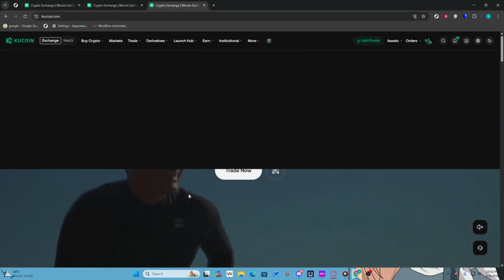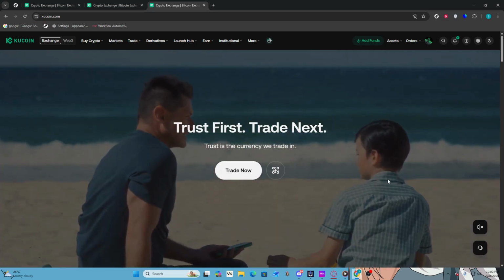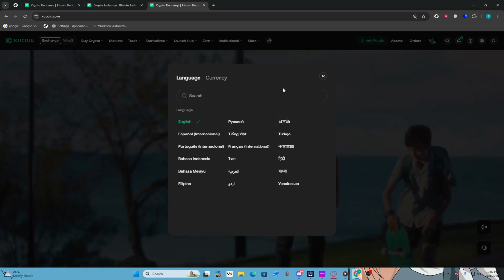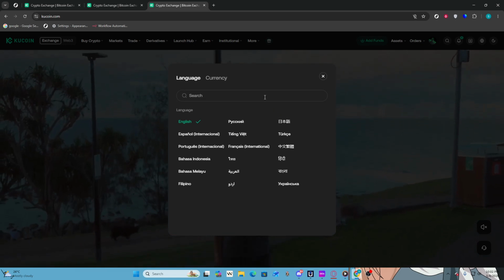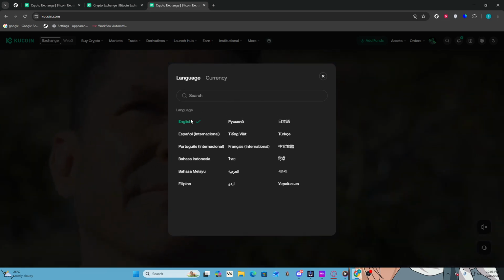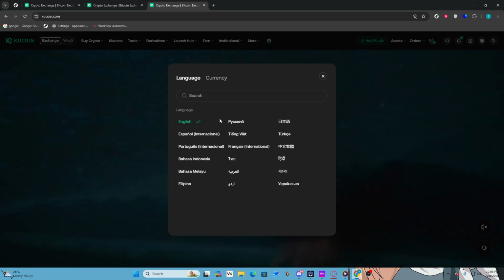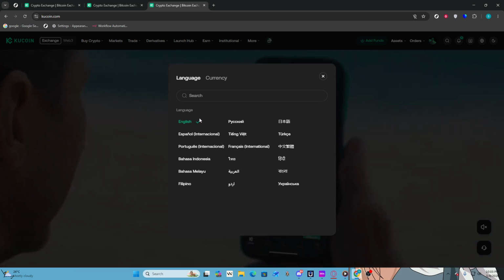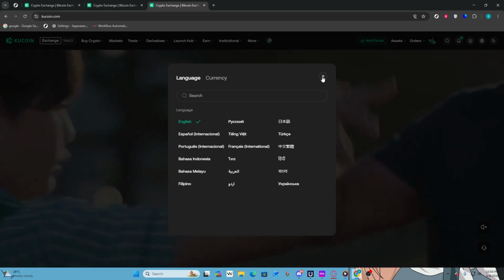How to change language on KuCoin[FULL GUIDE]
For today's Video we cover, How to change language on KuCoin.